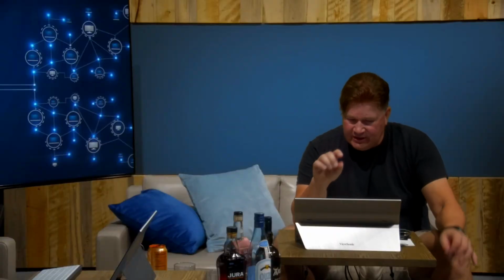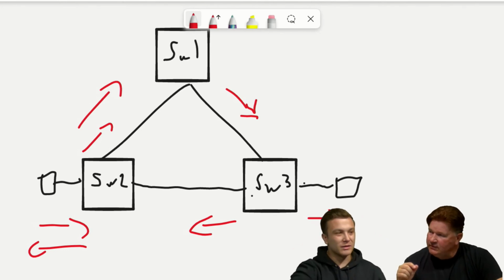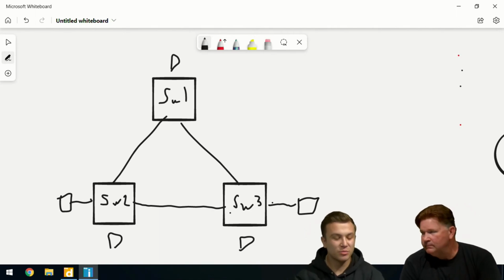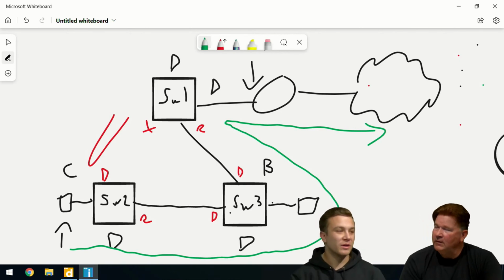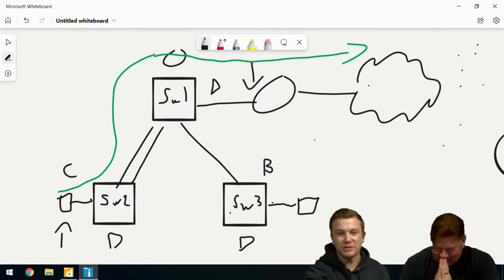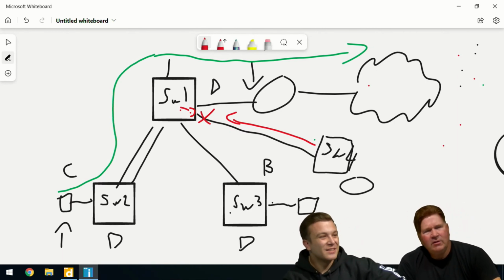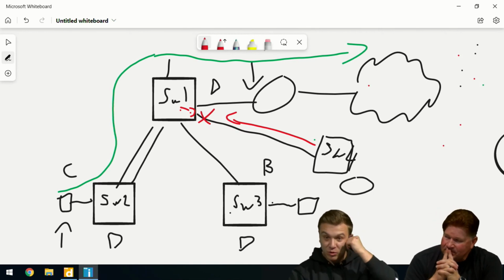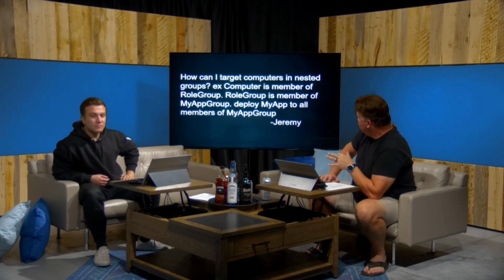🔴Networking III : Spanning Tree